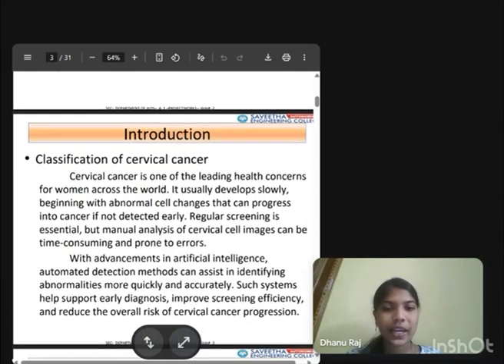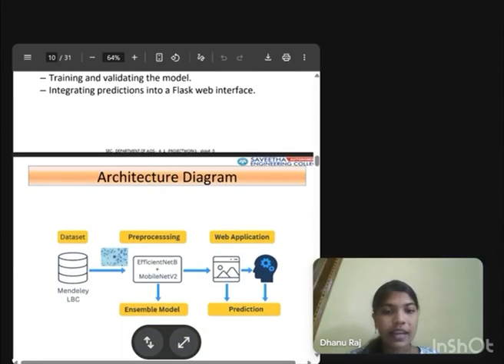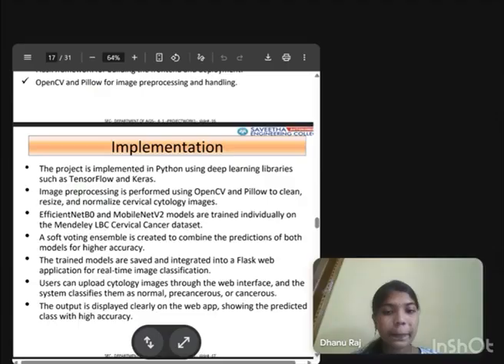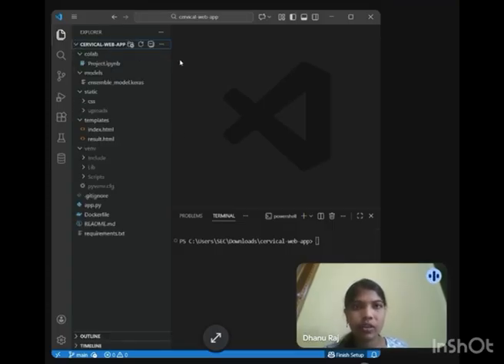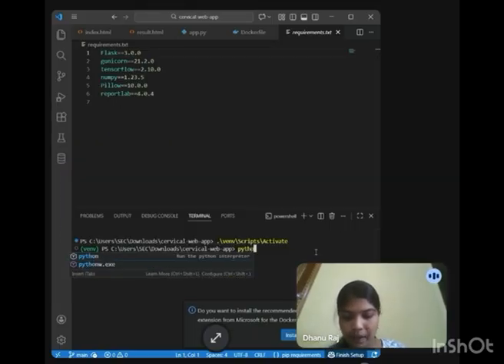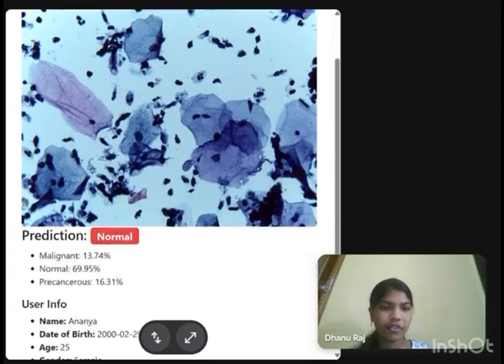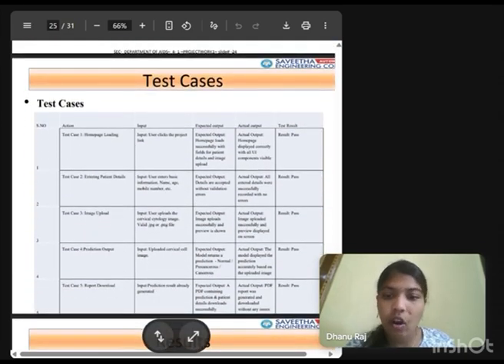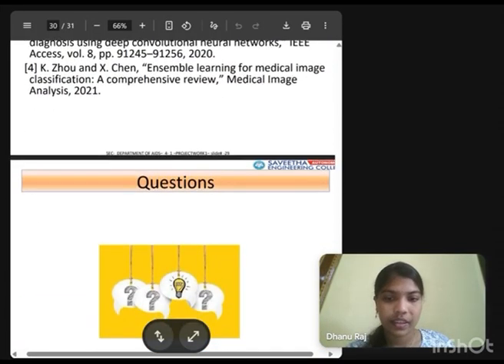Projectwork-1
AI-Based Multi-class Ensemble Learning System for Cervical Cancer Detection